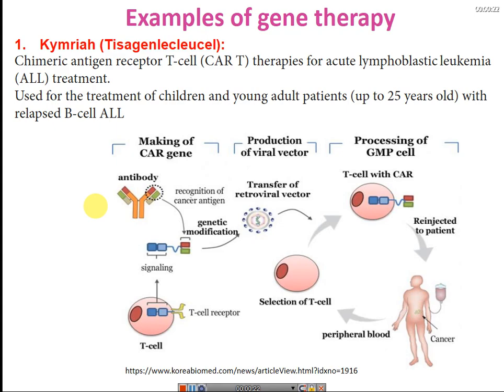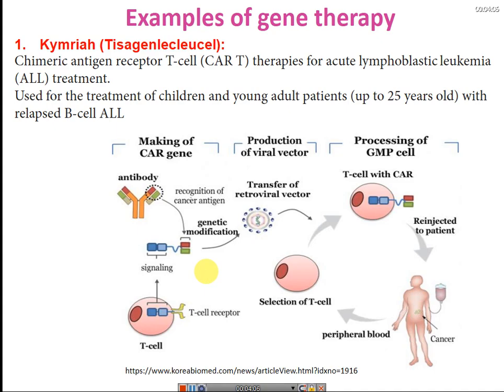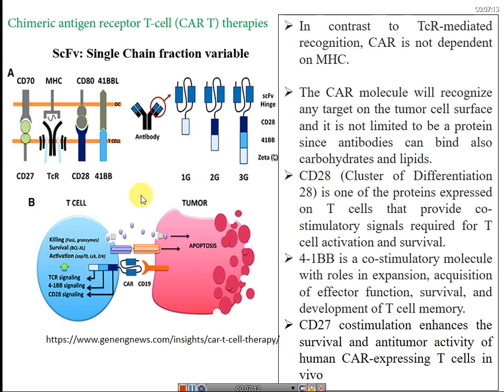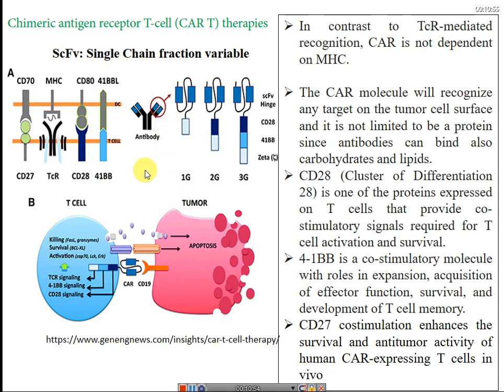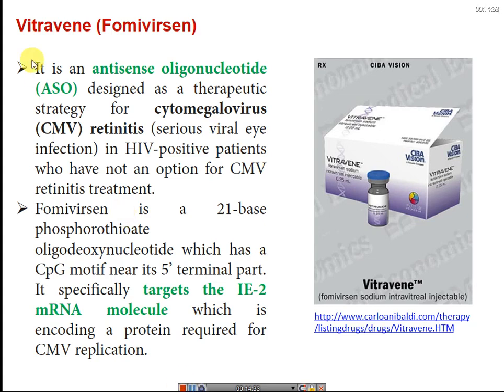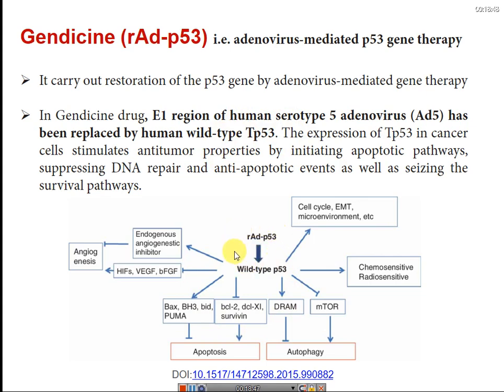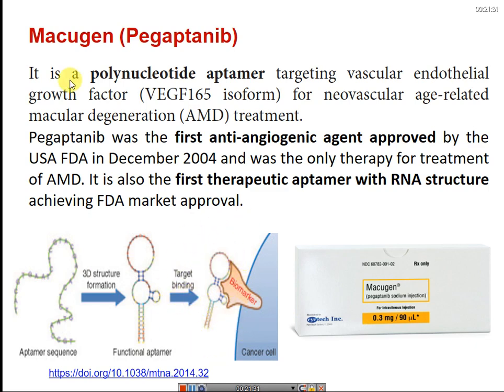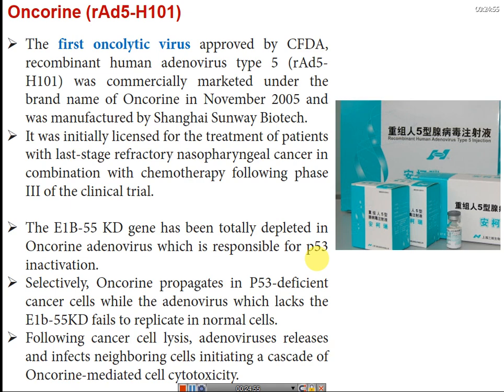Gene Therapy Part-II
Through this video you will be able to learn about Different examples of Gene Therapy,  CAR-T cell gene therapy, different generations of CAR-T cell therapy, Antisense oligonucleotide (ASO) gene therapy, Aptamer based gene therapy, Oncolytic virus based gene therapy and more..